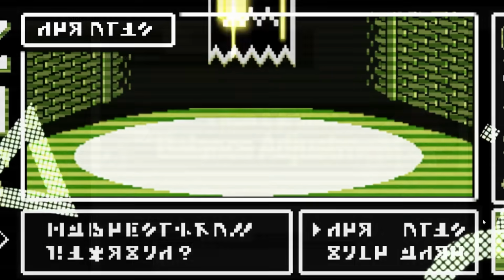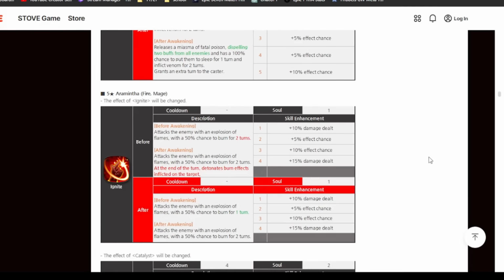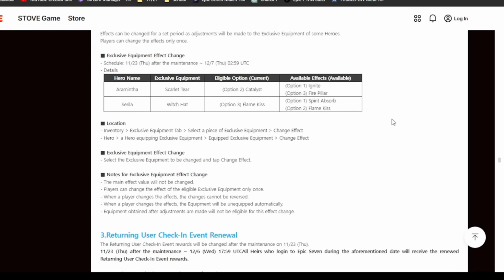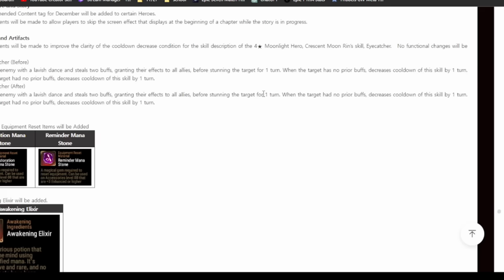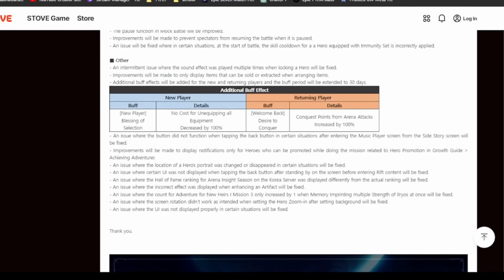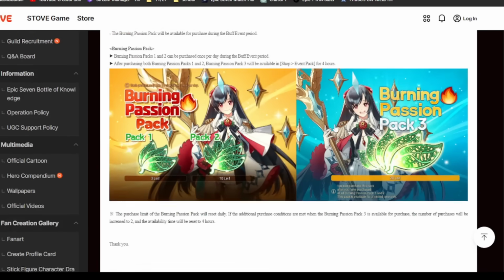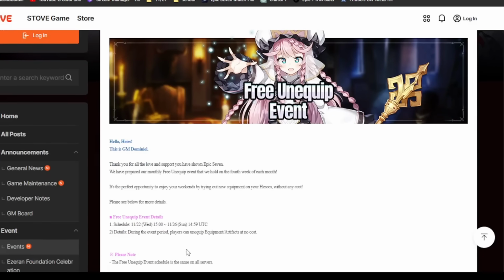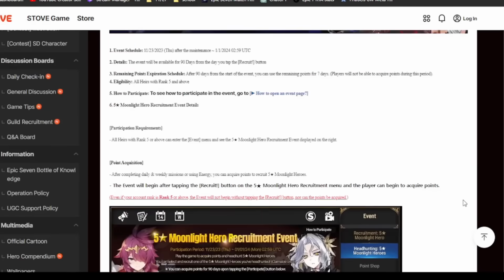HUGE PATCH INCOMING? FREE STUFF? 11.23 Patch Notes [Epic Seven]